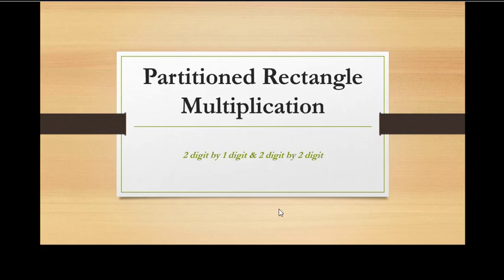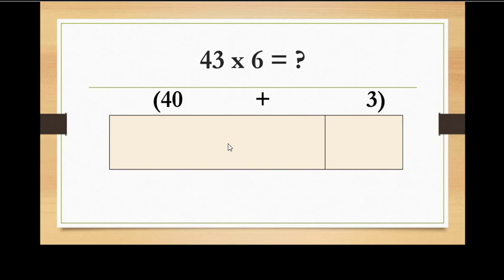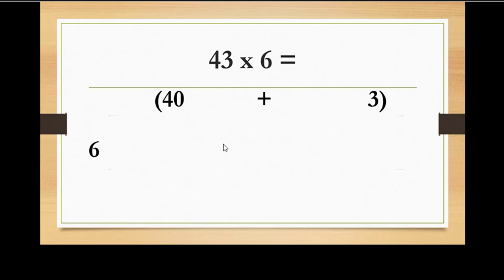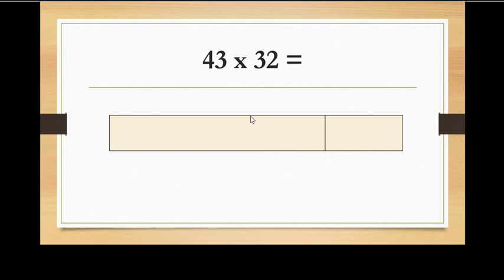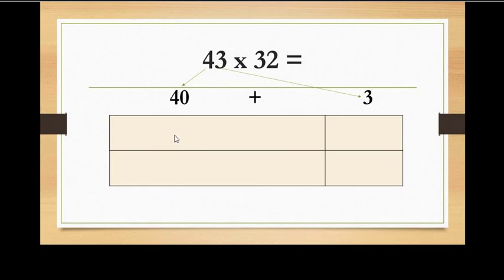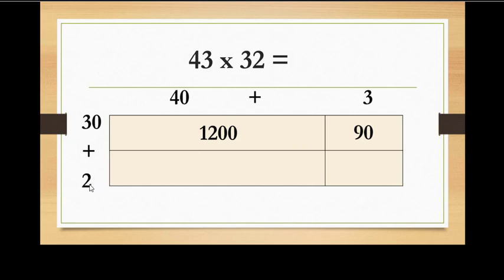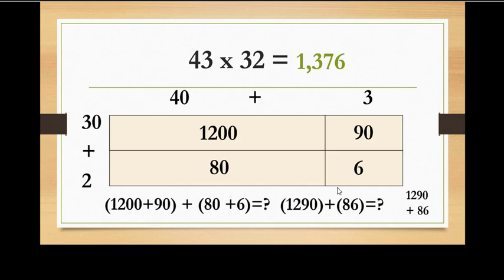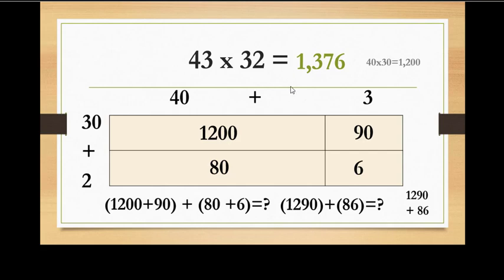Partitioned Rectangle Multiplication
Using the partitioned rectangle (area model) multiplication to solve 2 digit by 1 digit numbers and 2 digit by 2 digit numbers.